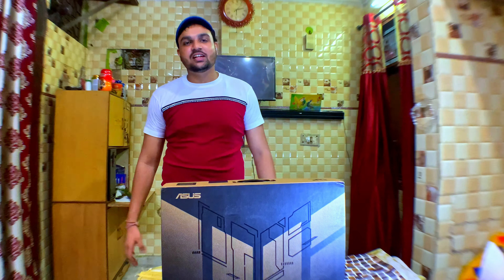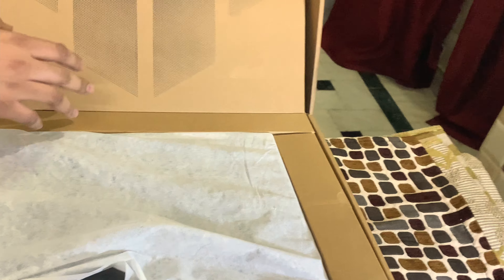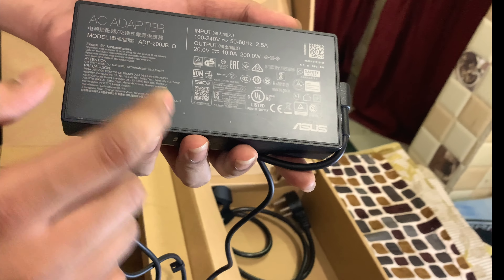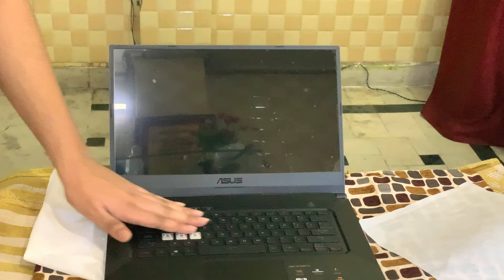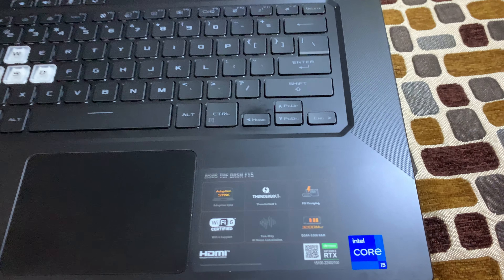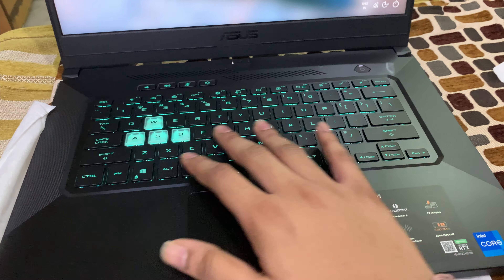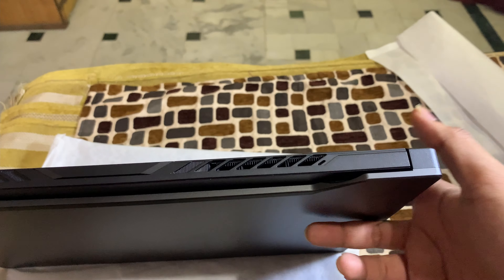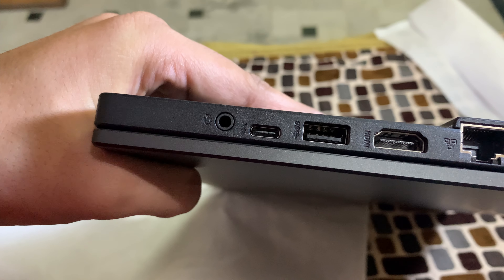A Thin & Light RTX 3060 Gaming Laptop - ASUS DASH F15 Review, 144hz Display, Tiger Lake i5 11th Gen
In this video, we take a look at the all-new ASUS TUF Dash F15, powered by a tiger lake i7 CPU and backed by the Nvidia RTX 3060 laptop GPU.
With a 144hz IPS Screen and a 76Wh battery, I’m personally a big fan of this Gaming laptop and I will officially be making this my daily driver for 2021
Here is my detailed review on the Asus TUF Gaming F15 2021 Laptop

Laptop Specs:
i5 11400H 6 Core 12 Thread CPU (45W)
RTX 3060 Laptop GPU (95W)
16GB DDR4 3200MHz RAM
512GB M.2 NVMe SSD
144Hz Full HD 15.6" IPS LCD Display
90Wh Battery (200W Charger)
3x USB 3.2 Gen 1 Type A Ports
1x ThunderBolt 4 Type C Port
HDMI 2.0b Port
1 Gbps LAN Port

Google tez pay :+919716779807